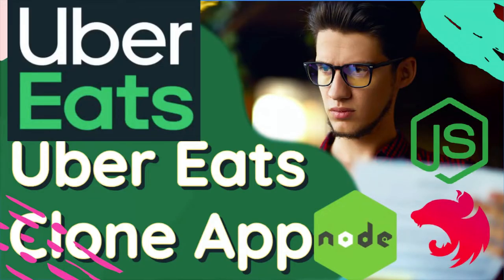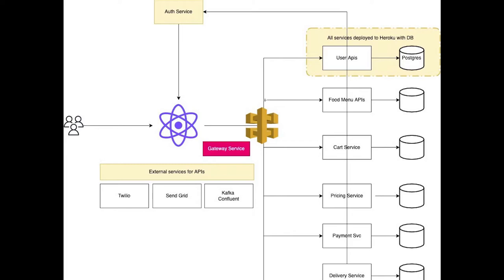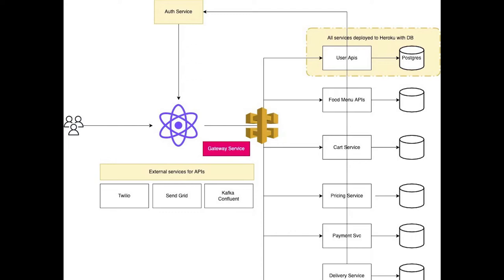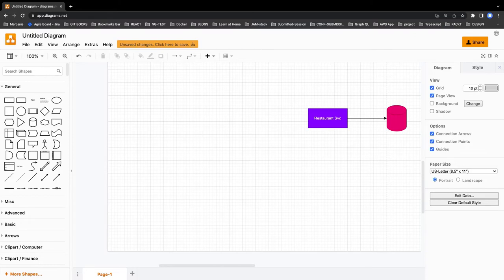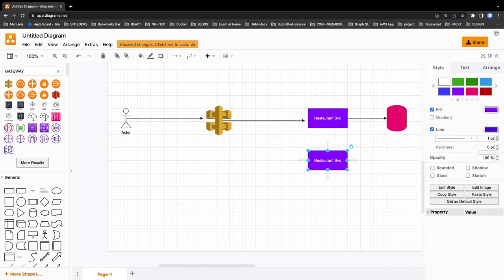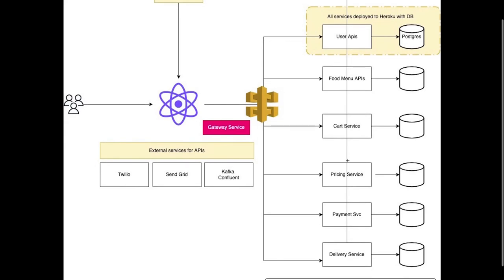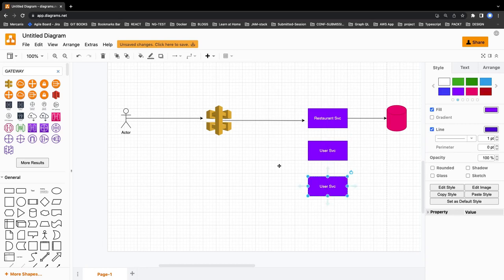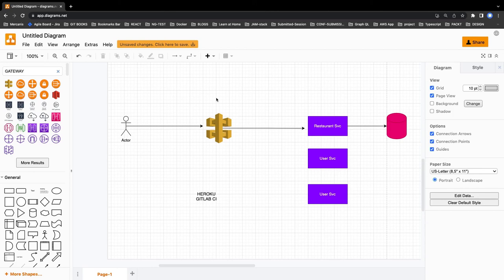Uber eats High Level design Discussion #02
- nest sfor ssr user application

Github :
Coming soon